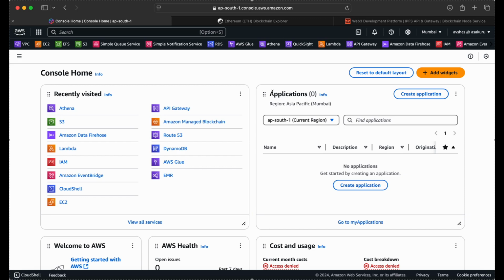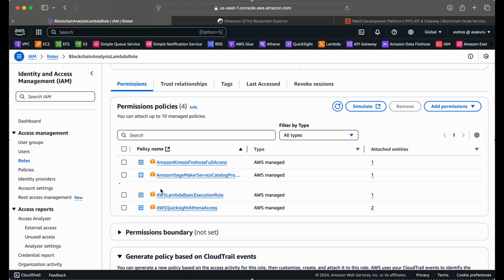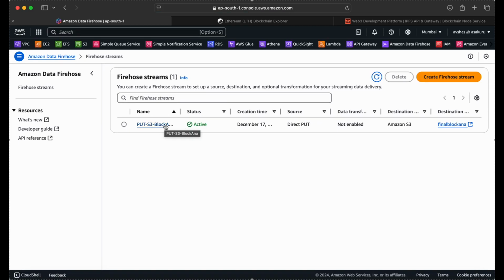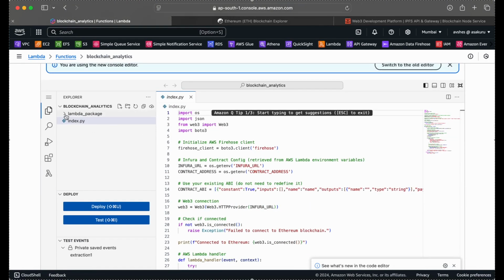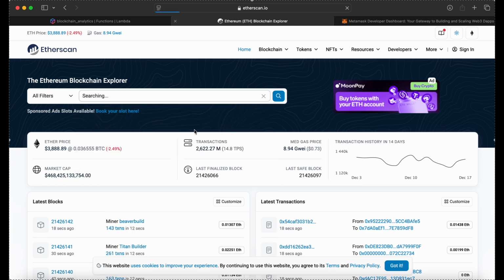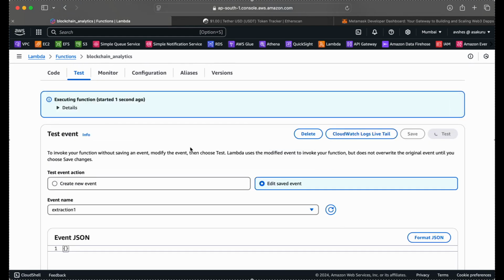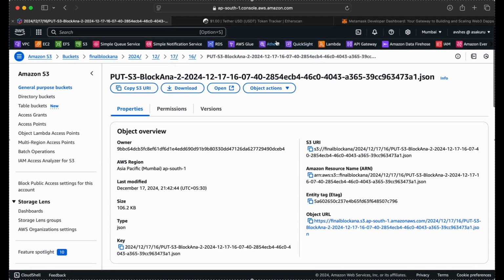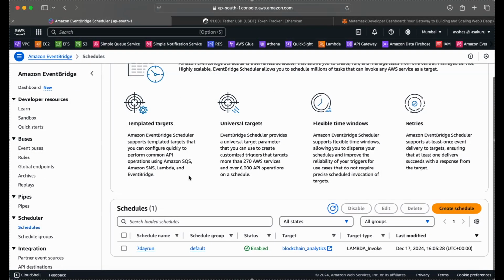I Used AWS for Blockchain Transaction Analytics And Found OUTSTANDING Results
This tutorial will show you how to use AWS for Blockchain Transaction Analytics.